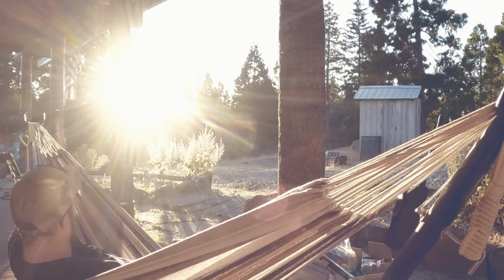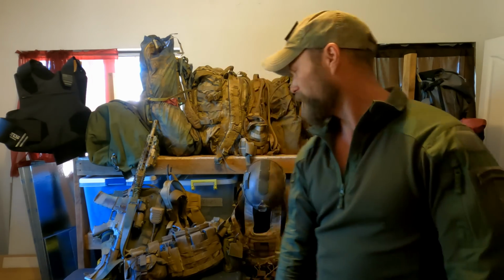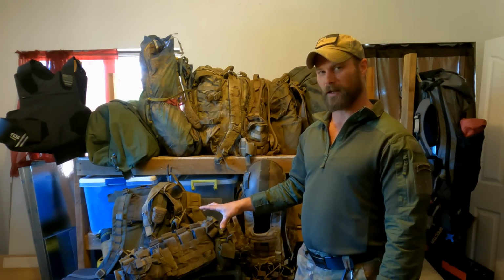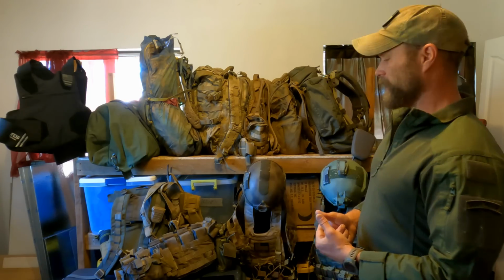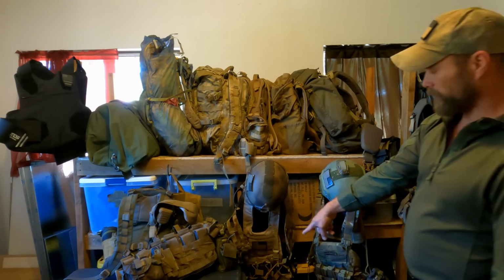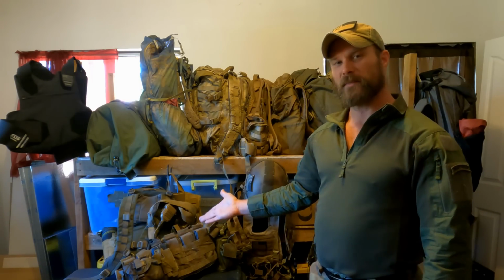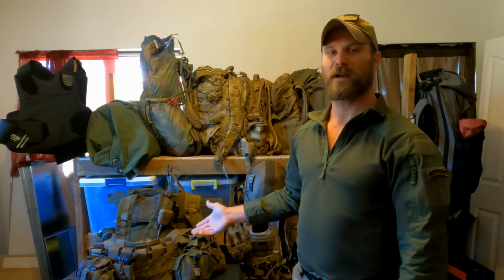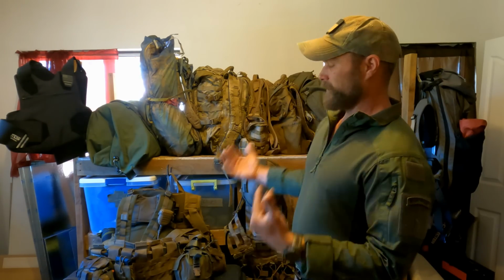Are you Ready to Fight within 1 Minute?